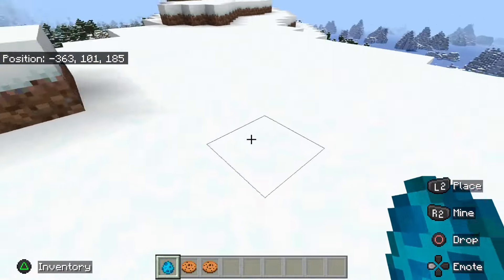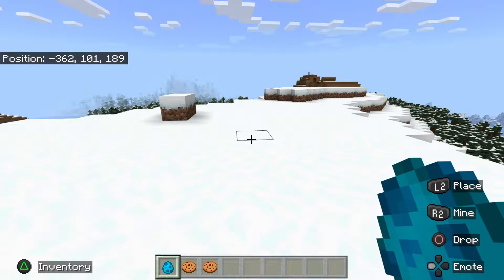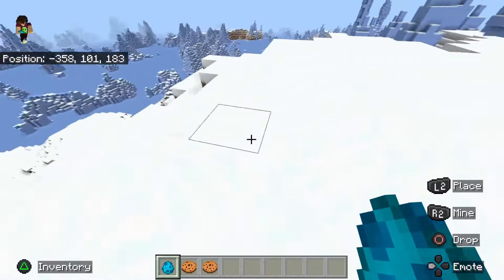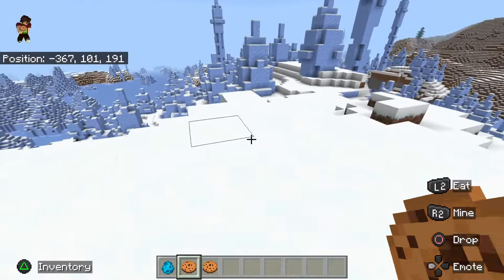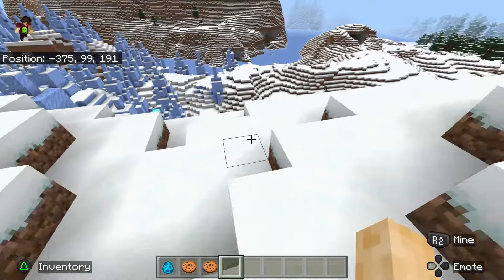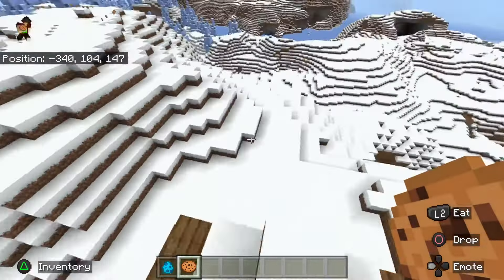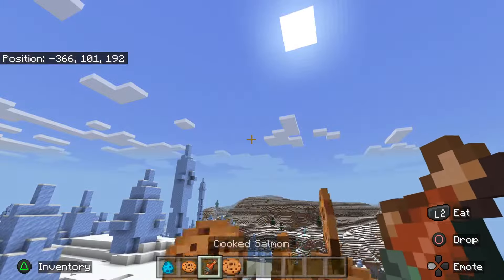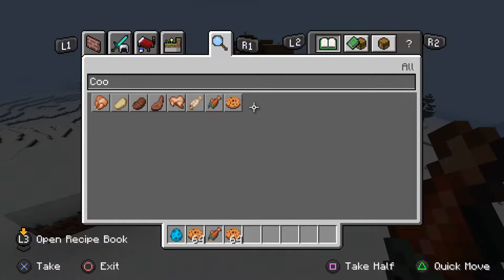*NEW* Allay Mob in Minecraft PlayStation Bedrock Edition!!